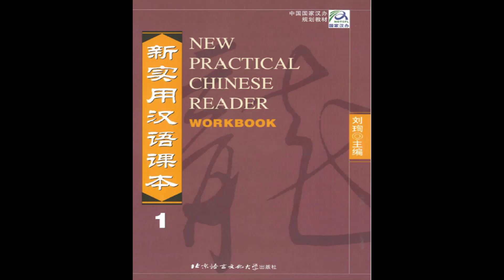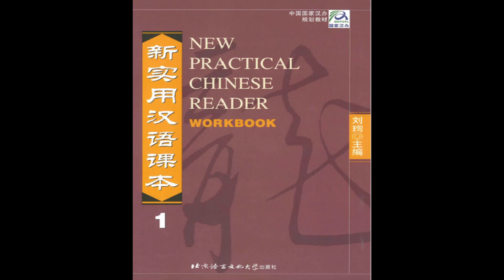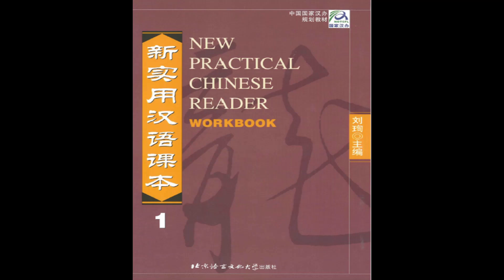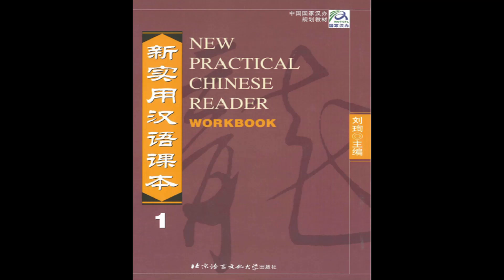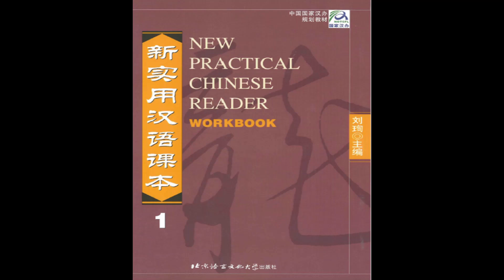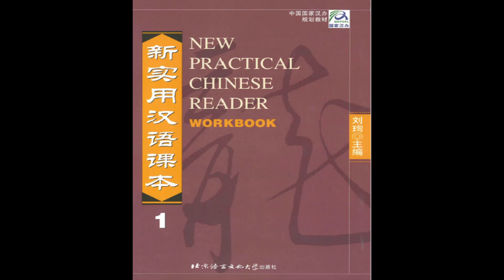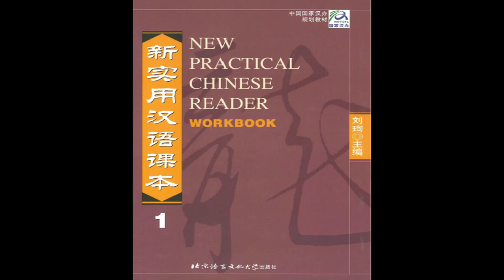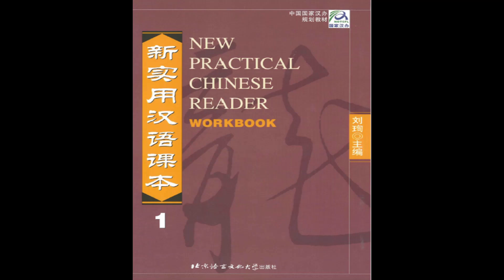NPCR 1 Workbook (Lesson 11, 12, 13, 14)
New Practical Chinese Reader Workbook 1 (Lesson: 11, 12, 13, 14)
新实用汉语课本 1 练习本 (第11, 12, 13, 14课)

Chinese Mandarin Beginner level / Niveau Débutant chinois mandarin

Learn Chinese Mandarin free on line! This blog is created to learn Chinese Mandarin on the net, and the lessons are free with audio recording.// Apprendre gratuitement le Chinois en ligne! Ce blog est dédié à apprendre gratuitement le Chinois Mandarin sur internet avec l'enregistrement audio.